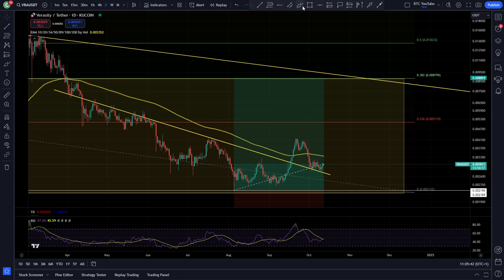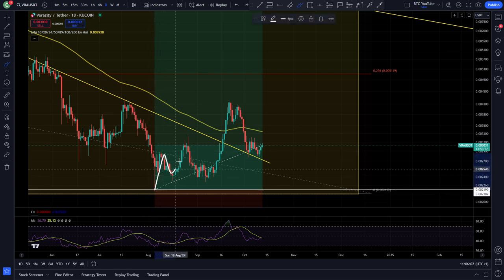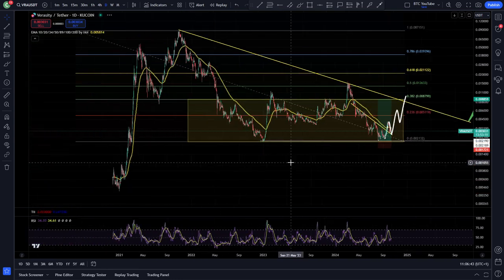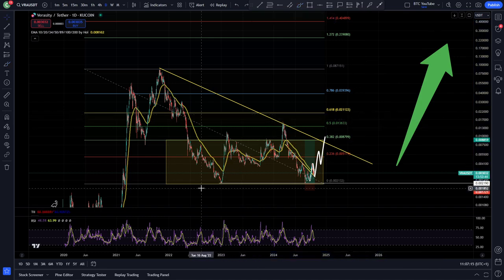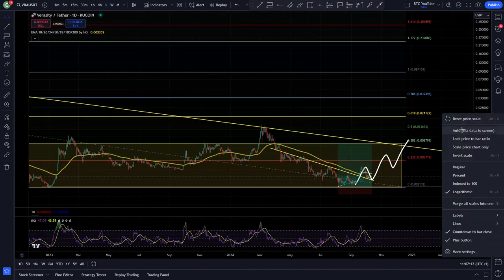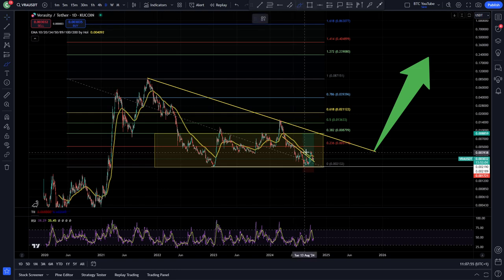VERASITY ARE YOU READY!? | VRA 2 MINUTE UPDATE | $VRA PRICE PREDICTION | VRA TECHNICAL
✅Get Your Free $500 Airdrop From ByBit!